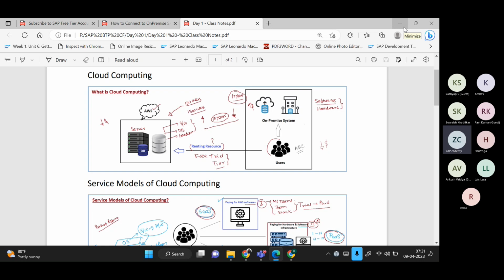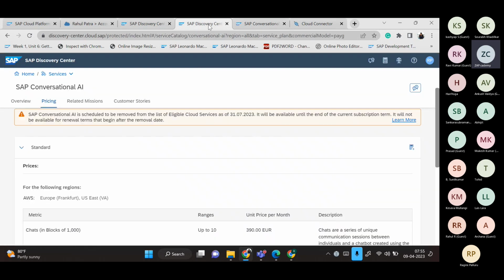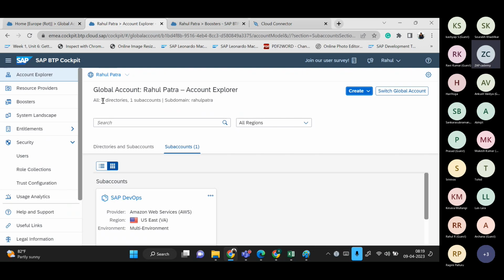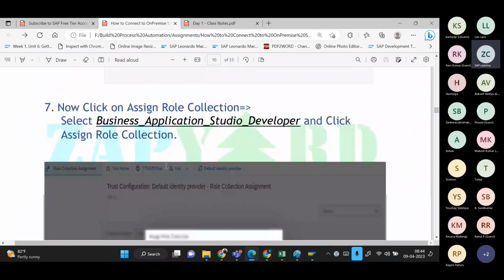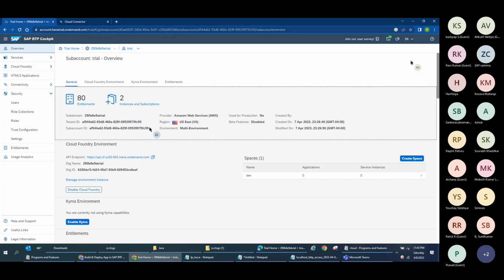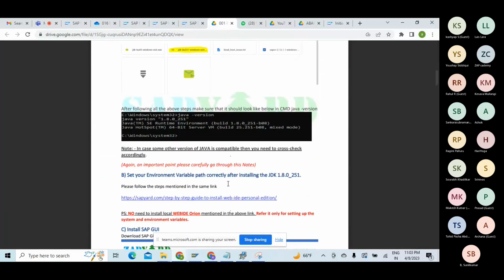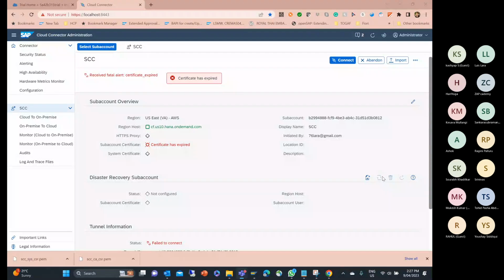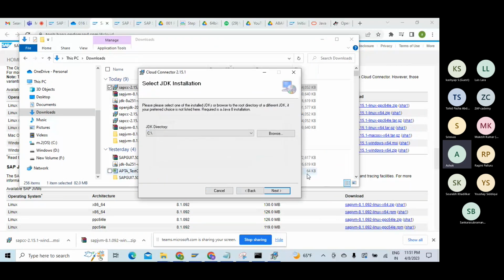Day 02 Build and Deploy Apps in SAP BTP Cloud Foundry April 23 Batch